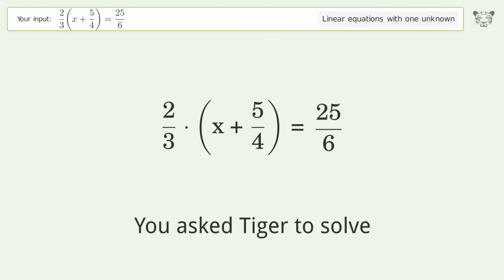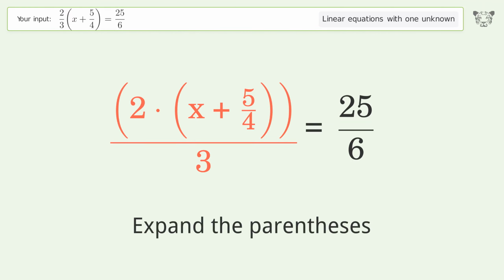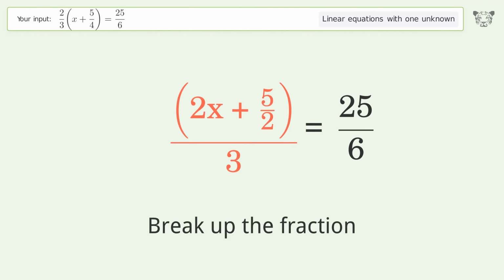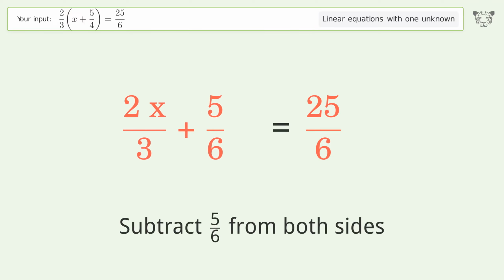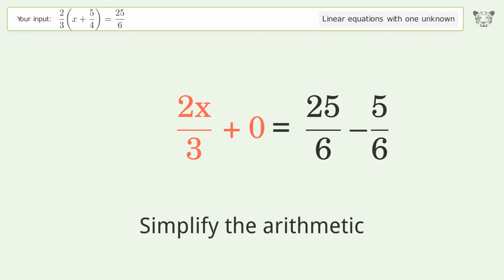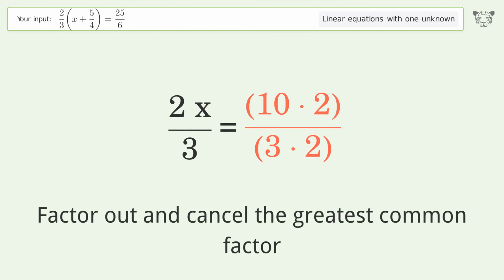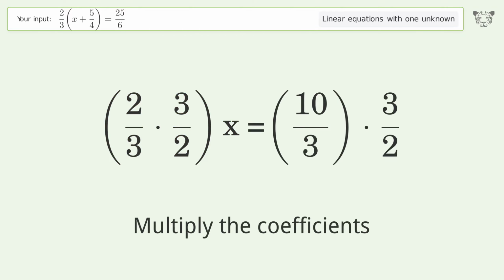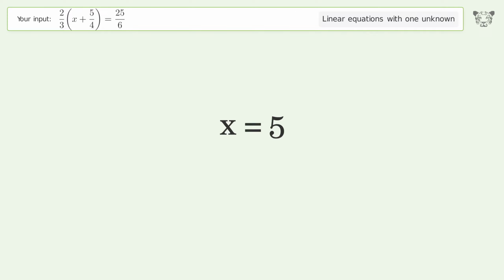Linear equation with one unknown: Solve 2/3(x+5/4)=25/6 step-by-step solution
for a step-by-step and more tips and tricks for dealing with linear equations with one unknown.